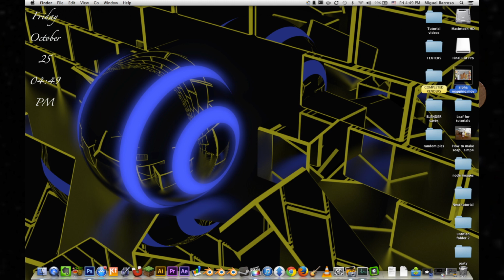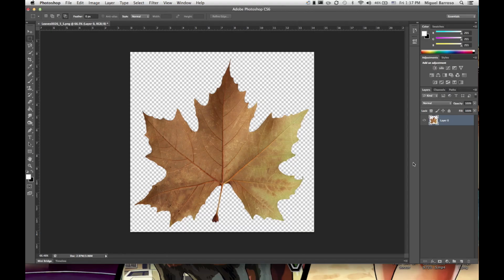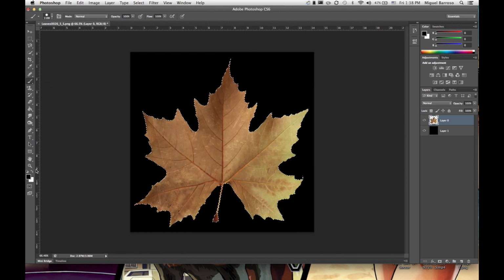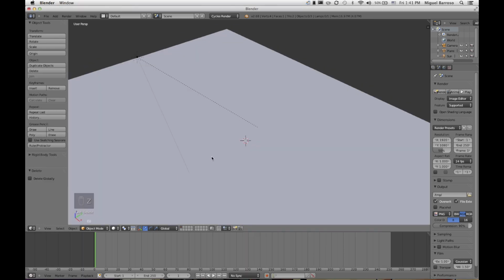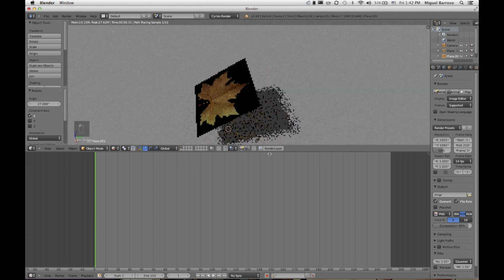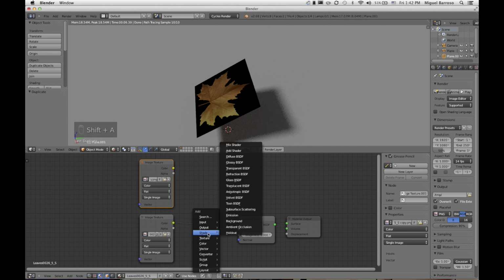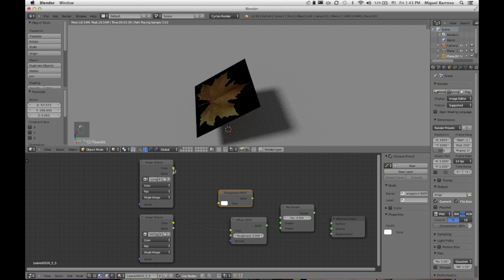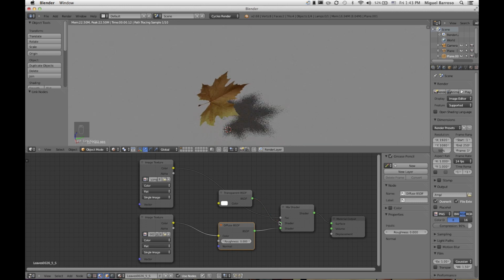Blender Tutorial: Alpha Mapping 2.68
Here we have a quick Blender tutorial on how to use Alpha mapping in Blender 2.68. With the fast video you will learn who to make the alpha image in photoshop, then apply that in blender. Then how to use the node editor  to create this effect.